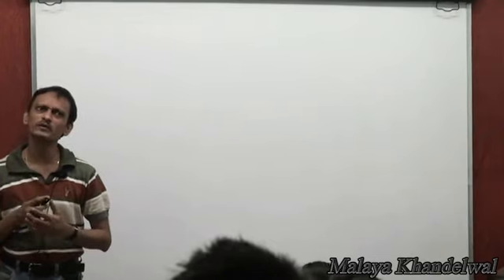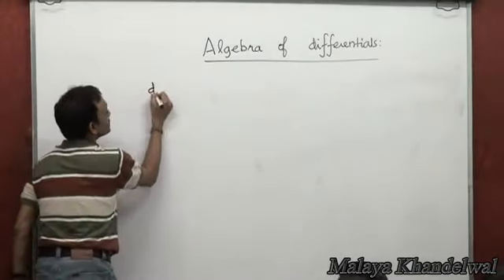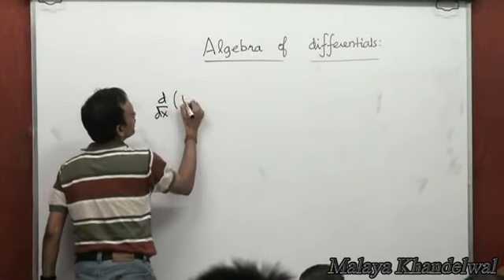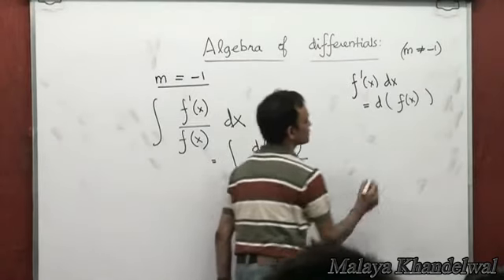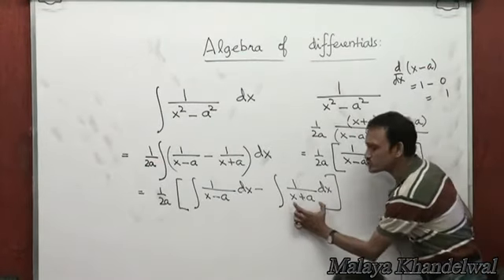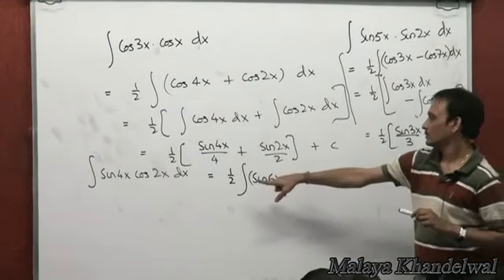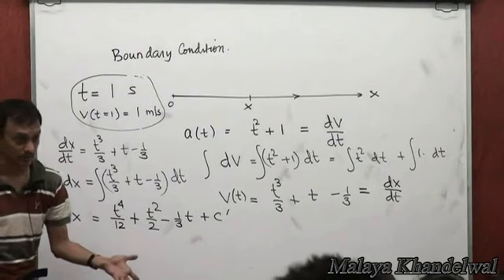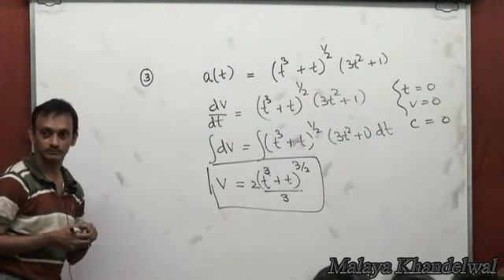Class 7 on Calculus for Absolute beginners